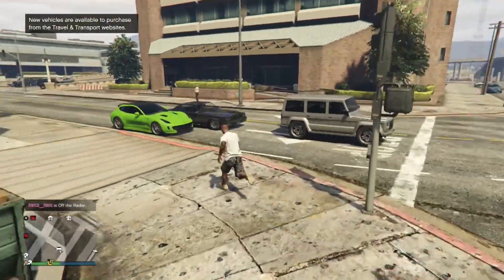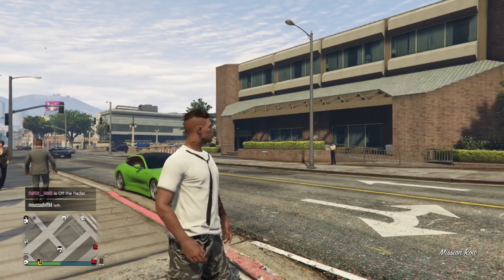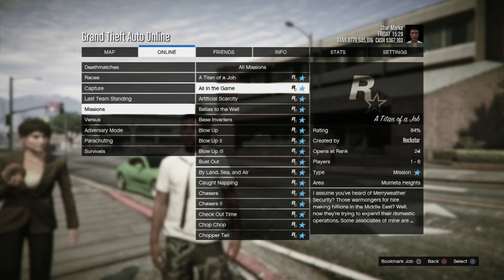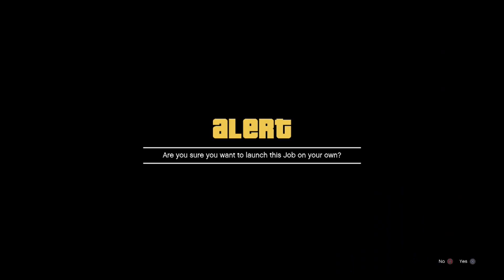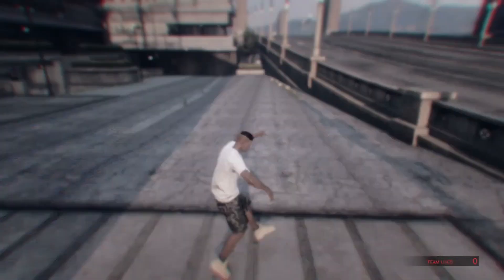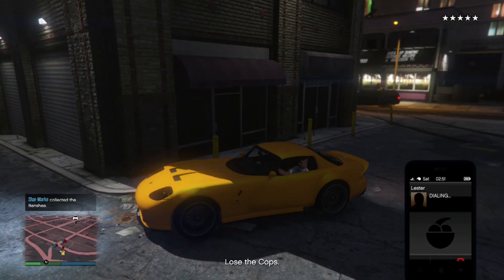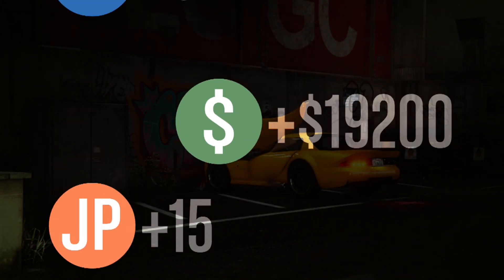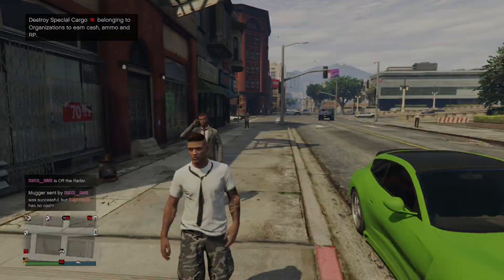GTA 5 ONLINE UNLIMITED MONEY GLITCH After Patch 1 29/1 34 SOLO MONEY METHOD! (Gta 5 Money Glitch)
GTA 5 ONLINE UNLIMITED MONEY GLITCH After Patch 1 29/1 34 SOLO MONEY METHOD! (Gta 5 Money Glitch)Gta 5 Online Money Glitch Fast Method Money Glitch  After Patch 1 29/1 34 PS3 PS4 XBOX ONE XBOX 360